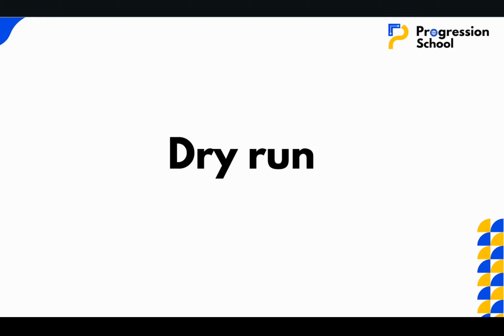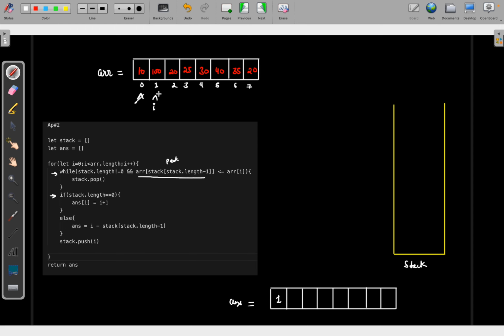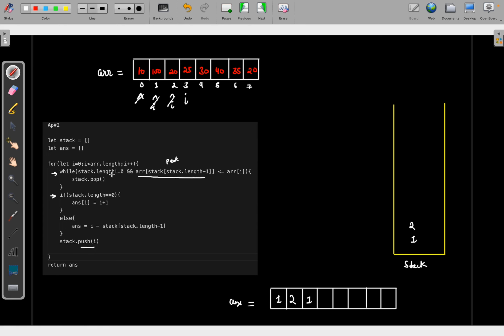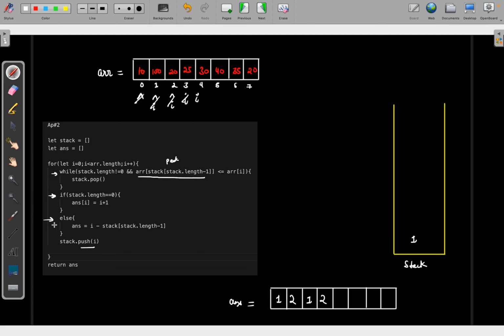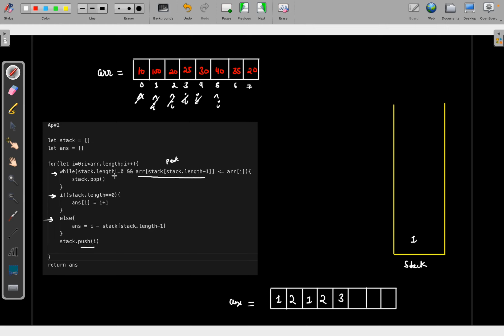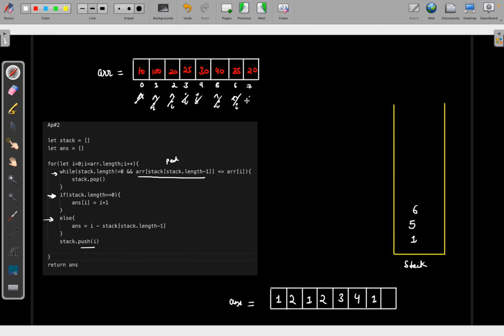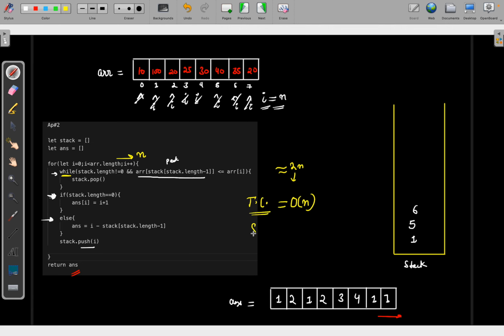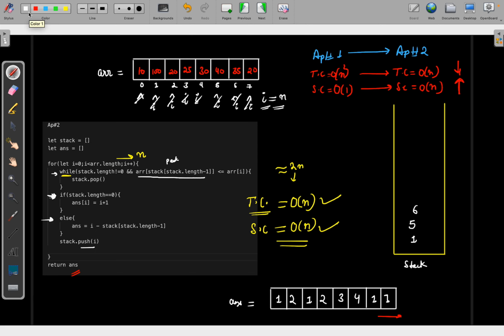The Stock Span Problem | Dry Run | Stack Problem | Progression90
In this video, we'll be doing a dry run of the Stock Span Problem, a classic stack problem that's commonly asked in coding interviews. The problem states that given a list of stock prices, we need to find the span of each stock price, which is the number of consecutive days prior to the current day when the price of the stock was less than or equal to its price on the current day.

We'll break down the problem step by step, explaining the thought process and the approach we'll take to solve it. This dry run will help you understand how to tackle stack problems and how to think critically about the problem.

To help you practice and improve your coding skills, we've provided the source code for this problem on our Notion page, which you can access

If you're interested in learning more about coding and full stack development, including Generative AI, be sure to check out our courses at Progression School

Connect with Progression School on social media to stay up to date with our latest content and courses: